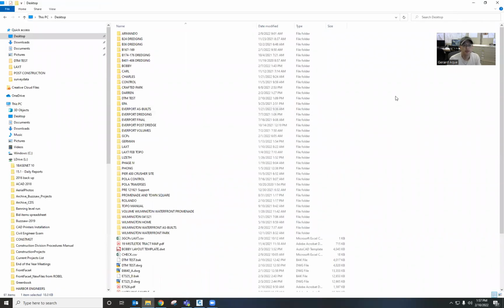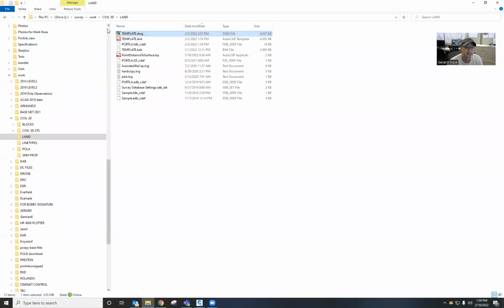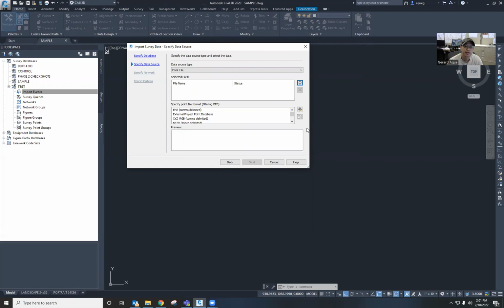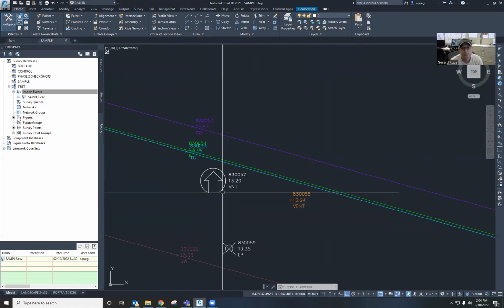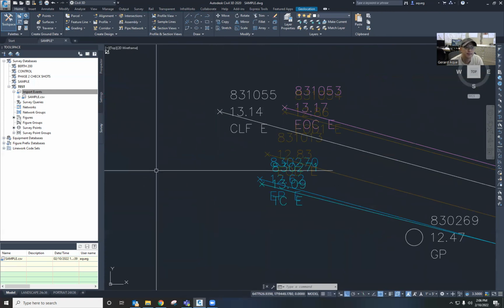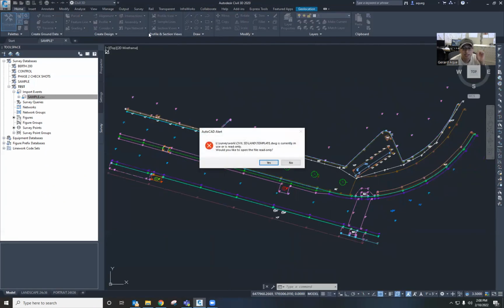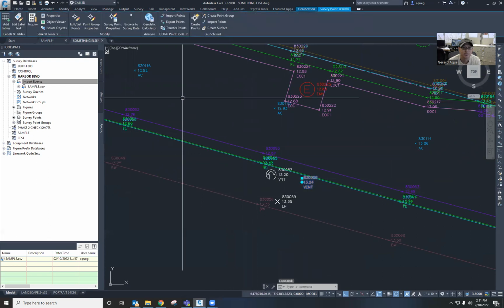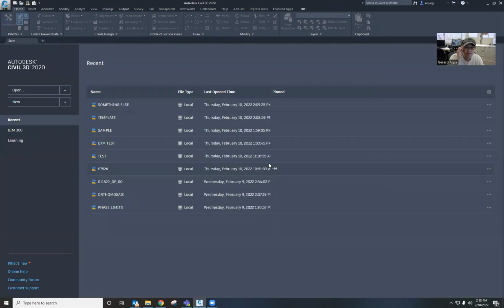1 Import Points Files in Civil 3D